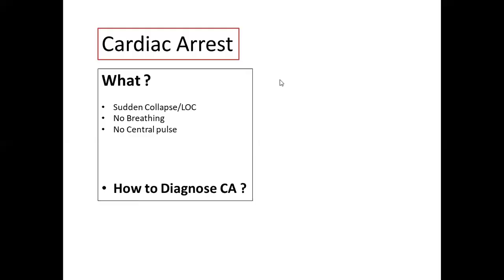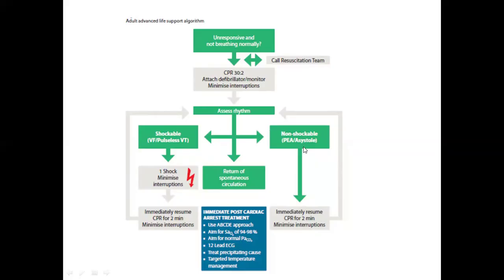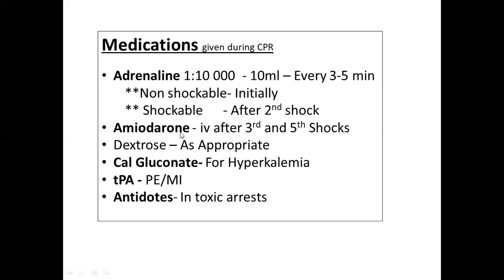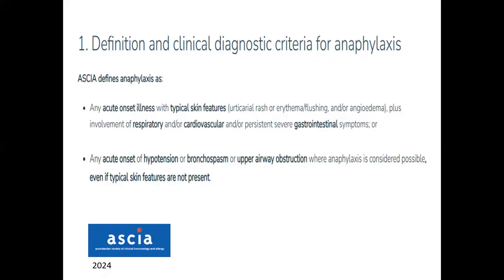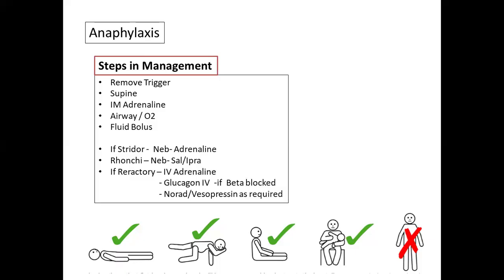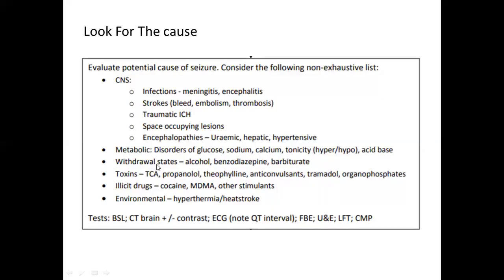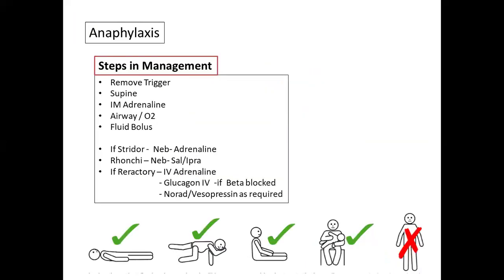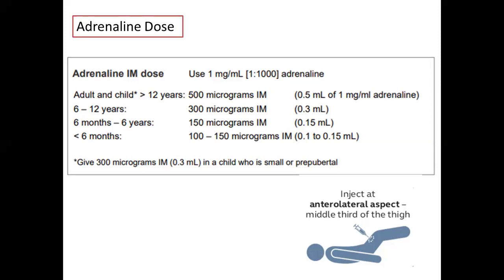Medical Emergencies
🔥 Medical Emergencies You MUST Know | Quick, Clear, Life-Saving Tips! 🔥

Are you ready to strengthen your emergency medicine knowledge with crisp explanations, real-world case pearls, and high-yield facts?
In this video, we break down common and critical medical emergencies every doctor, nurse, paramedic, and medical student should confidently recognize and manage.